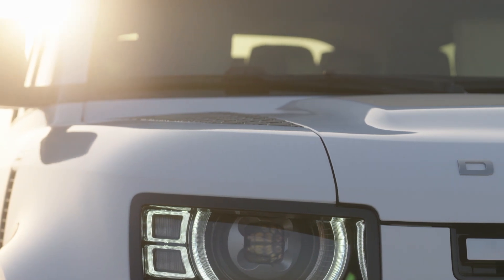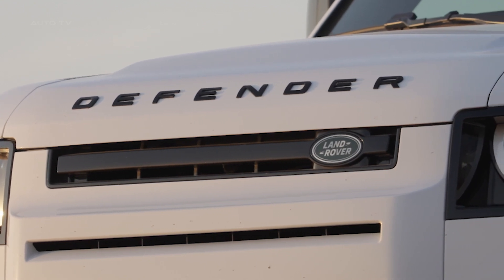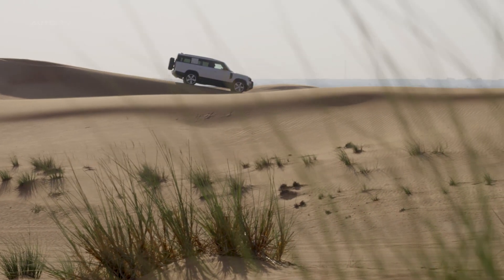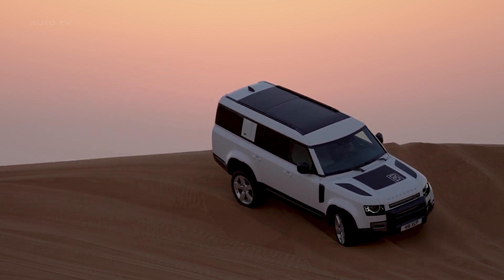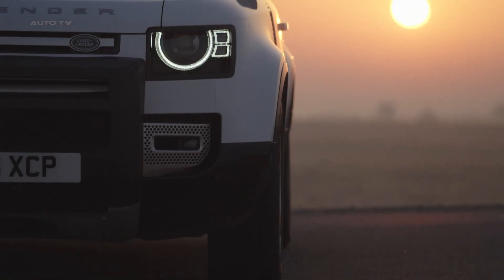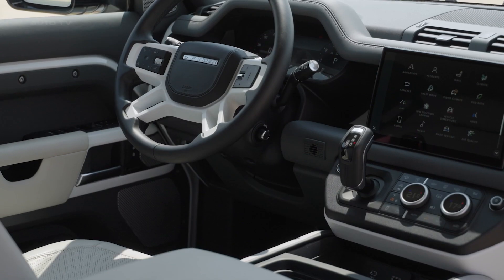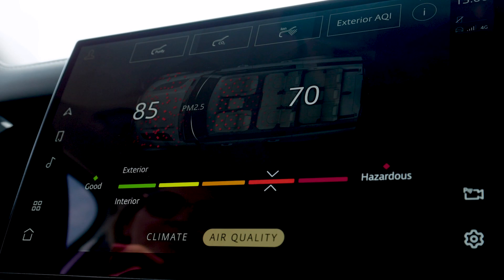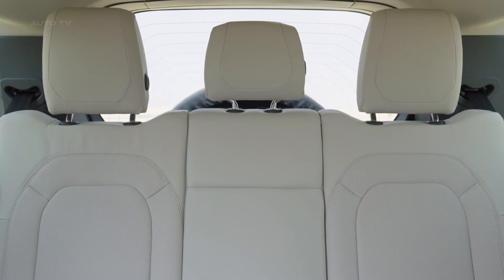2023 Land Rover DEFENDER 130 - Sand Testing (Fuji White)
The new 2023 Land Rover Defender 130 makes it easy to explore the great outdoors. With its superior off-road capability and comfortable interior, this car is perfect for those looking for an adventure. Whether you are planning a weekend excursion or an extended journey, the Defender has all the features you need to make your experience enjoyable.

The powerful 3 liter V6 engine provides an impressive performance with plenty of power. The Adaptive Dynamics system ensures a smooth ride on any road condition with its fully independent suspension. The Terrain Response feature also helps ensure that your vehicle can handle different terrains with ease.

Inside, the cabin is equipped with top-of-the-line materials, giving you all the luxury you expect from a Land Rover product. The leather seating and special accents add to the sophisticated feel while keeping comfort in mind. The infotainment system keeps passengers entertained, while integrated navigation makes sure you don't get lost along your journey.